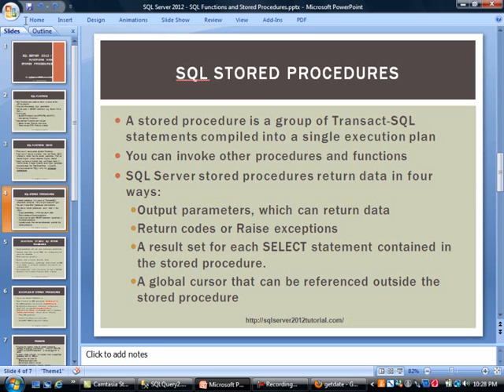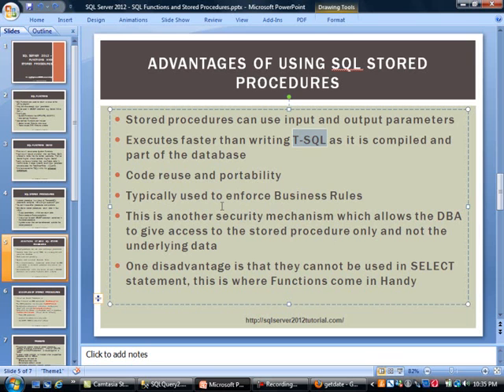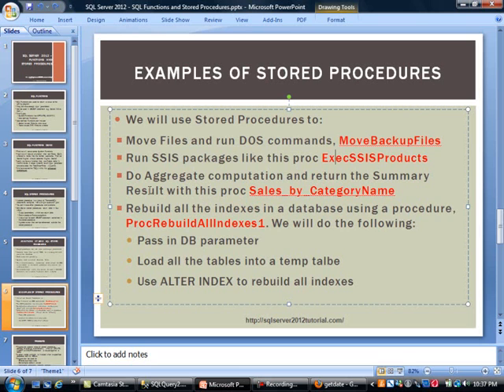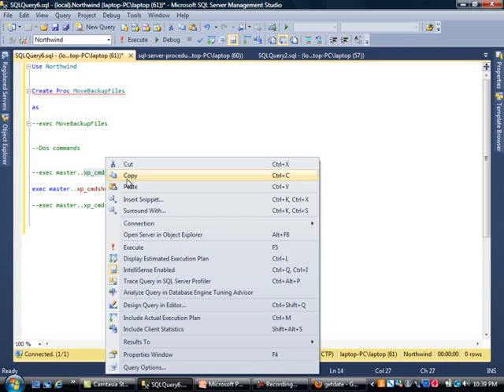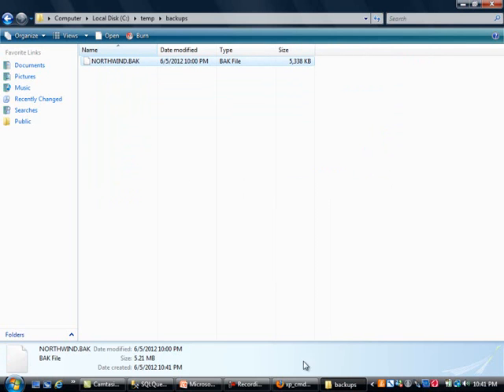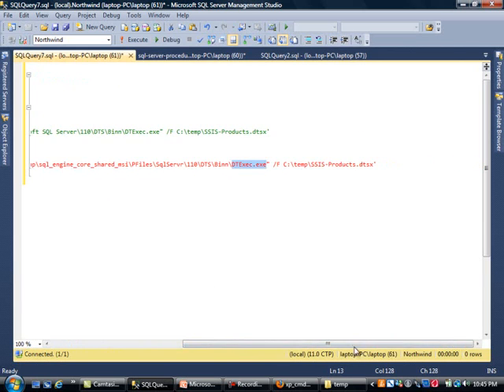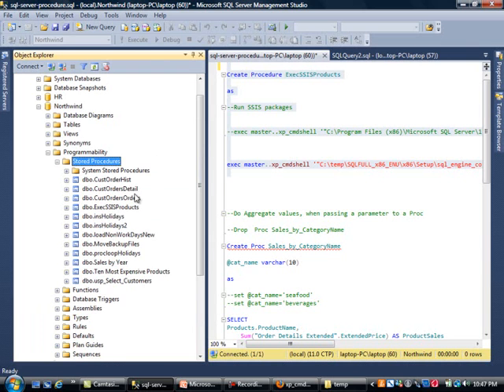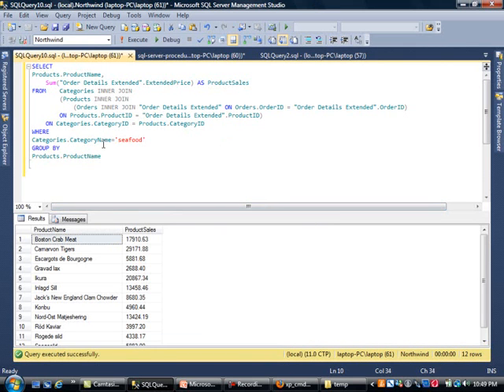How to create SQL Stored Procs - Microsoft SQL Server stored procedures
For this SQL Server 2012 training video, we go over SQL stored procedures.  You can use stored procedures to execute Transact SQL statements in a single batch. The SQL stored procedure run faster than ad hoc TSQL and also helps with code reuse and portability in MS SQL 2012.  You have the ability to use parameters, return codes and raise exceptions with SQL Server stored procs. In this SQL tutorial, we are going to create different stored procedures. The first one copies a file from one location to another. We show you the basic syntax on how to create stored procedure. Next we use a stored procedure to run a SSIS package using xp_cmdshell. We end the training video with calculating Sales by Product in a database. We use SQL Sum and Group By SQL commands.